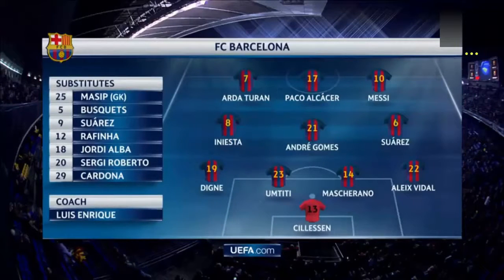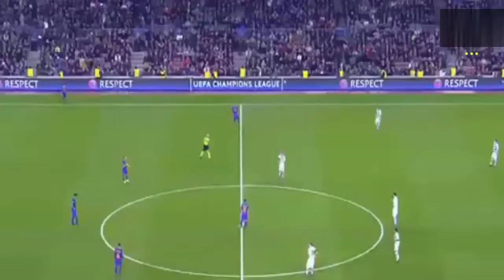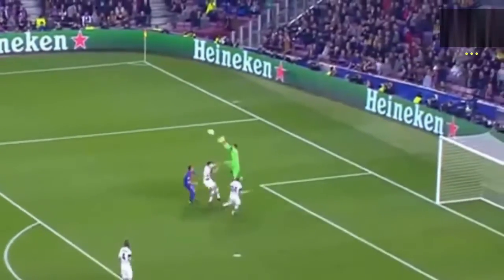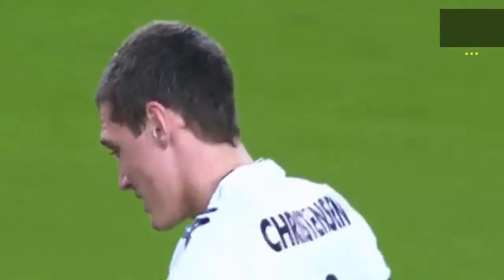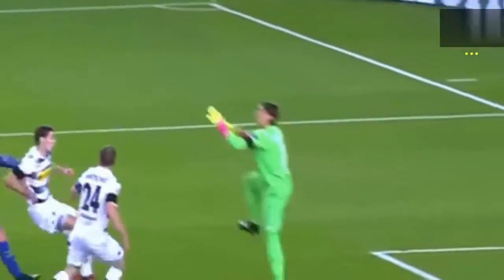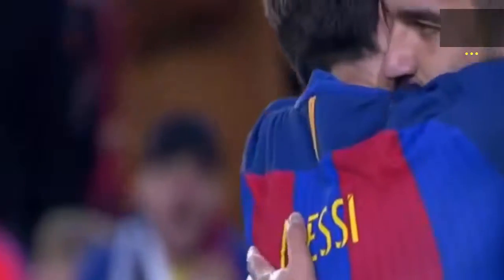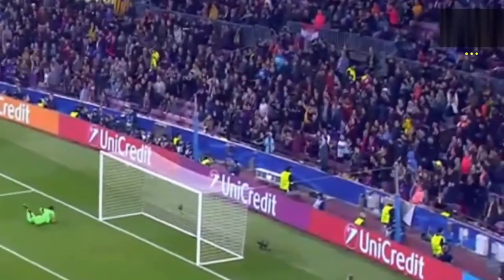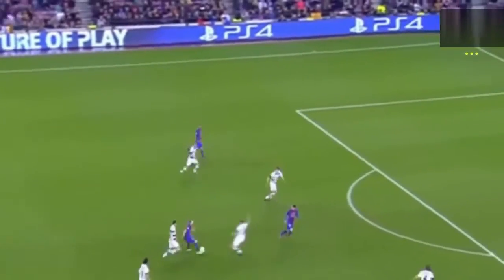FC Barcelona vs Borussia Monchengladbach - 4-0 - All Goals & Highlights - Champions League (7/12/16)